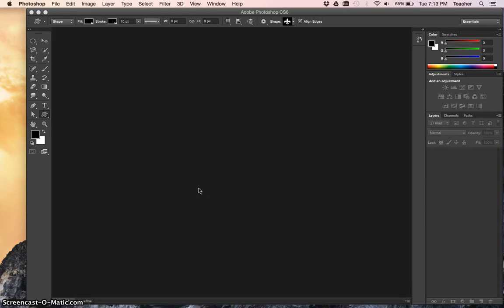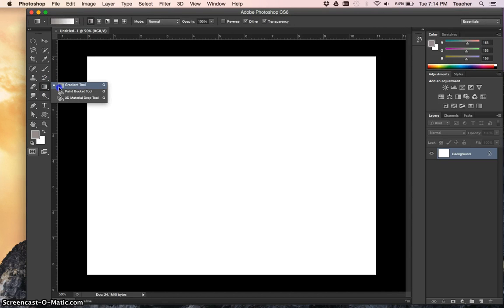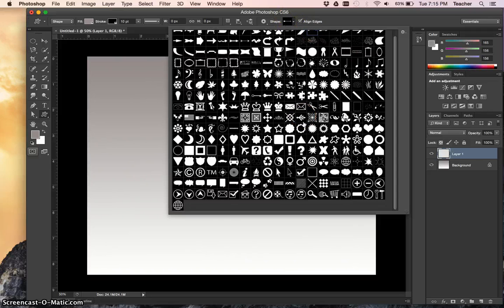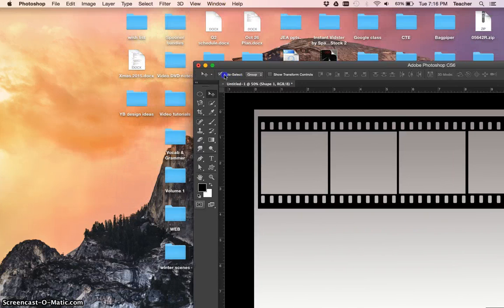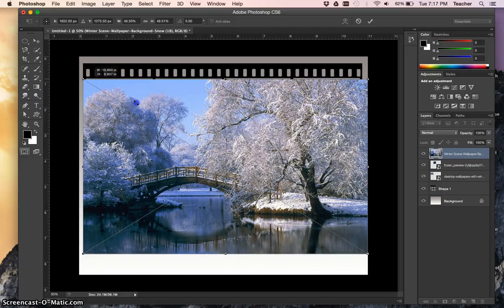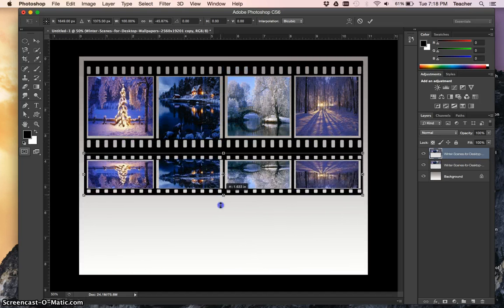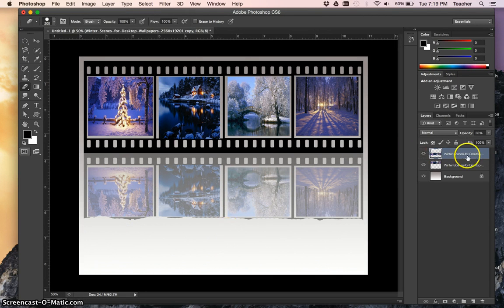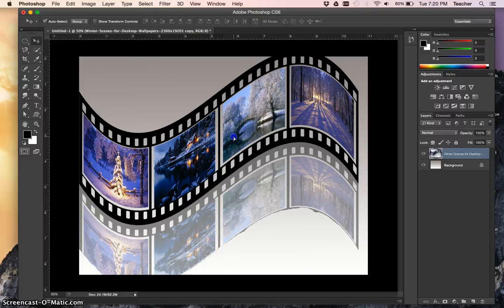Film Strip Project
Create a simple filmstrip with four photos in Photoshop CS6